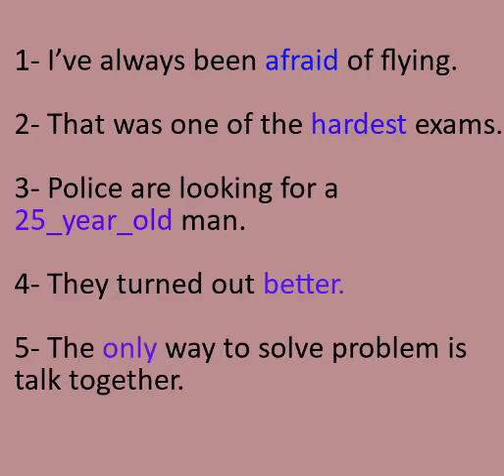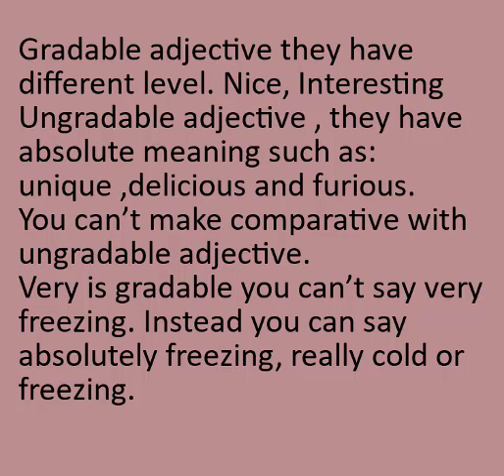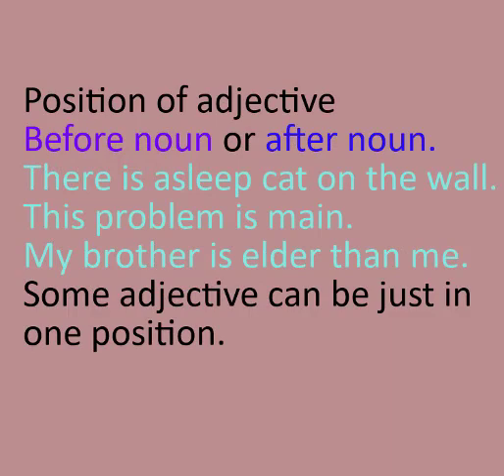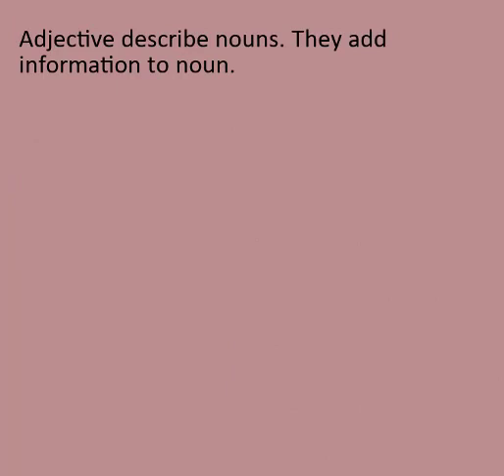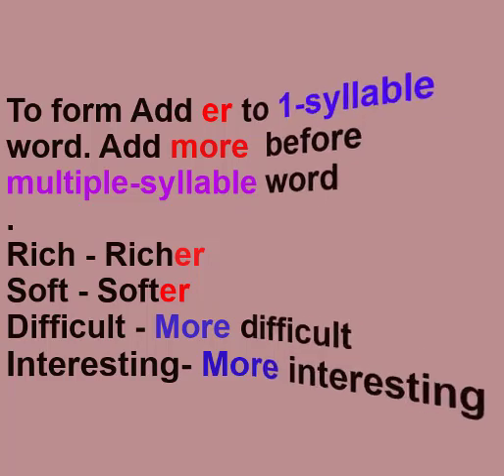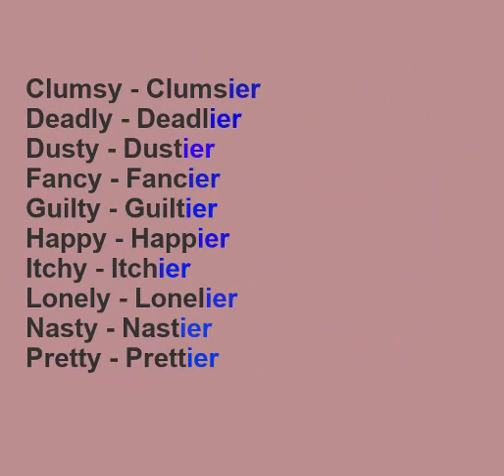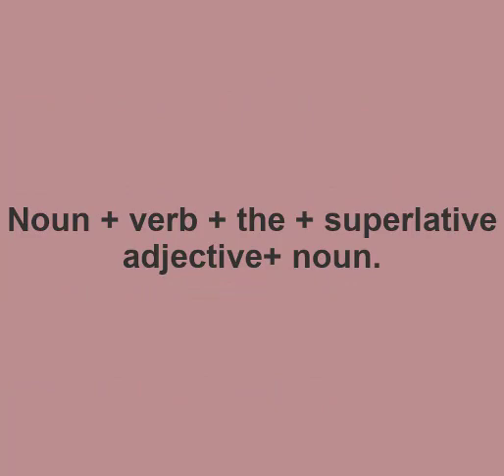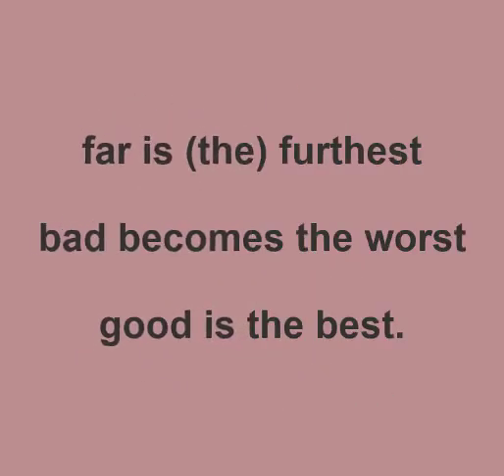grammar lesson 2 - Adjectives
This lesson is all about adjectives in this lesson you will learn about different kind of adjectives there are in English.
The end of lesson there are more examples.